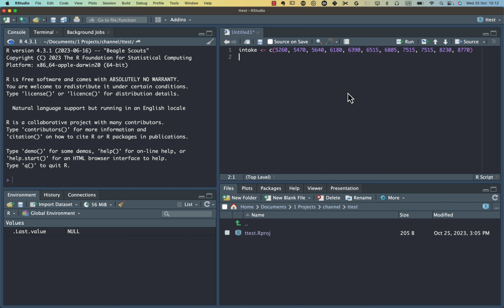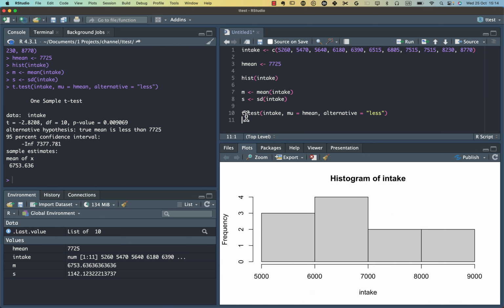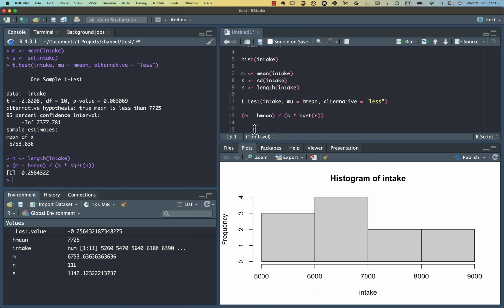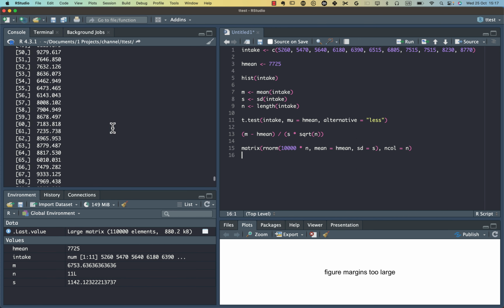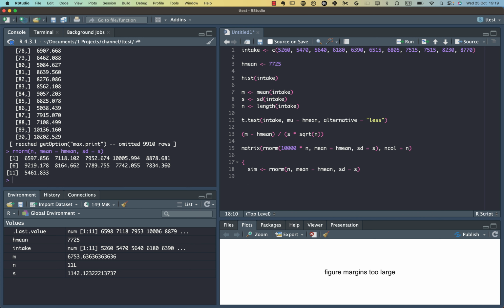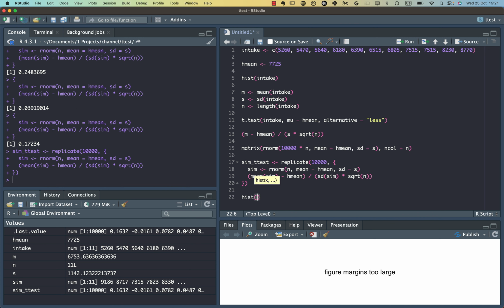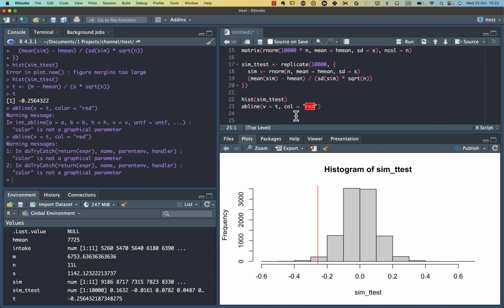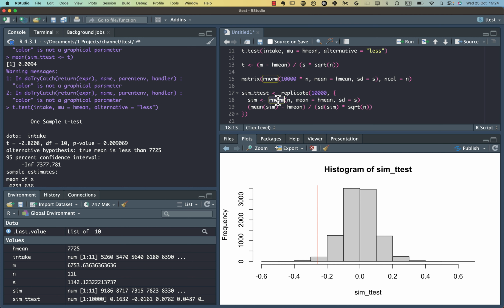Still nothing magical about p-values: the t-test